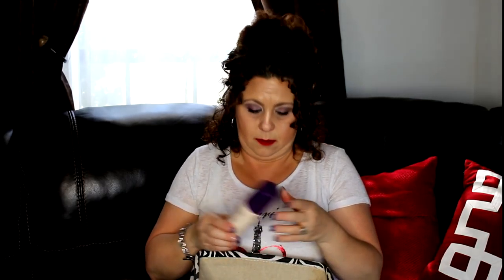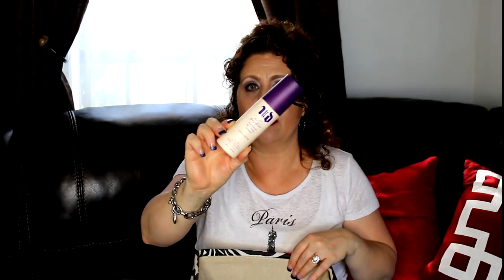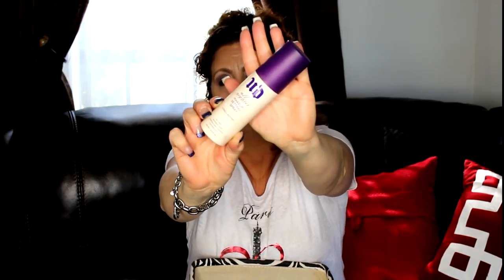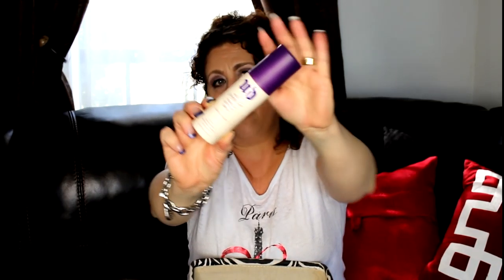March Beauty Empties | Short & Sweet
40+ Beauty Vlogger who loves all things beauty and shopping .  Hauls and Reviews  are my main focus.  I always give my true and honest opinion on all products and companies on my channel.

Category
Howto & Stlye

Category
Howto & Style